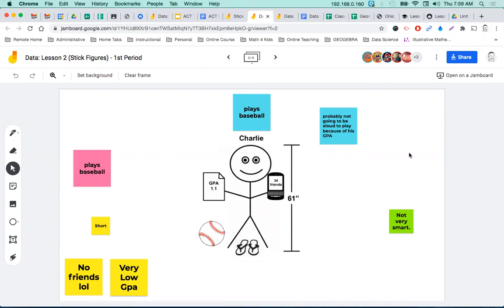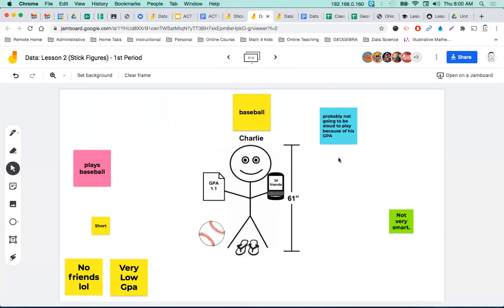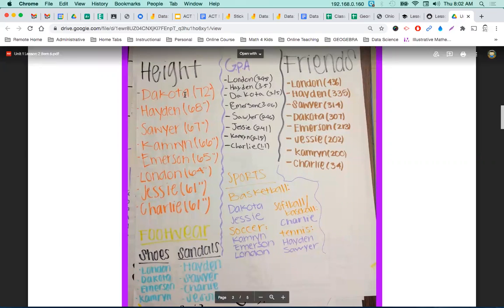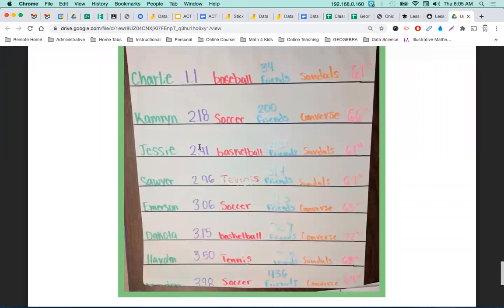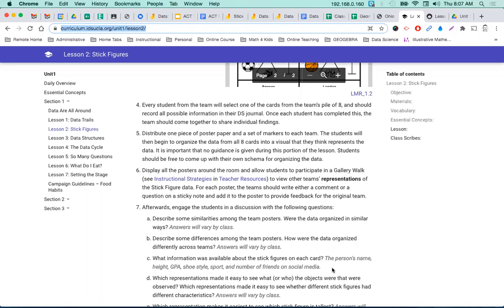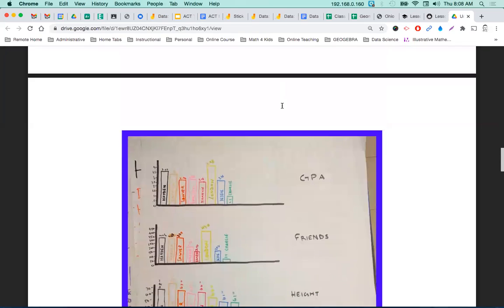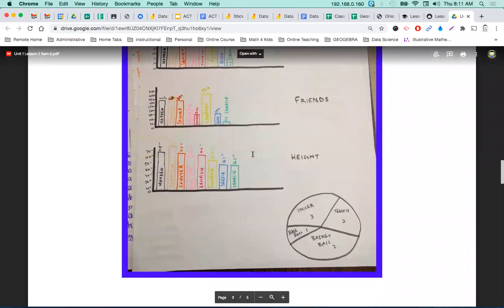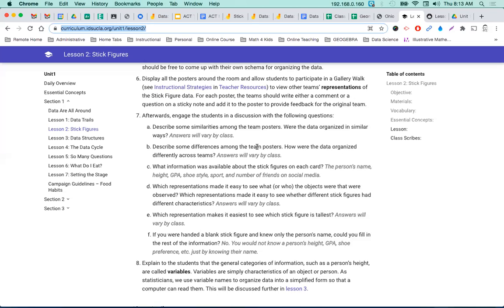Data Lesson 2: Stick Figures